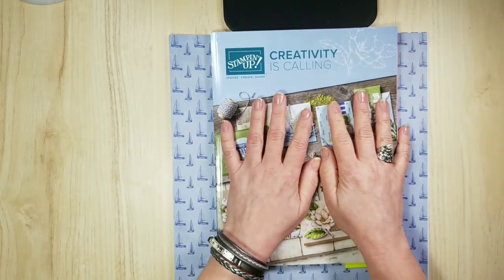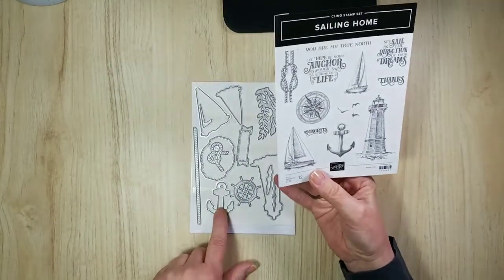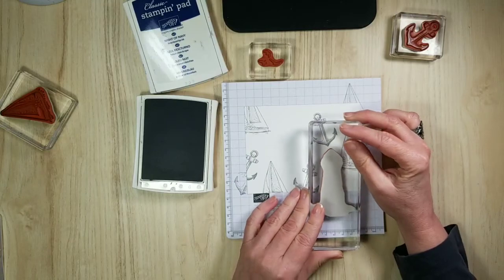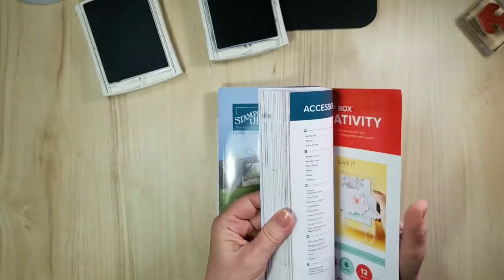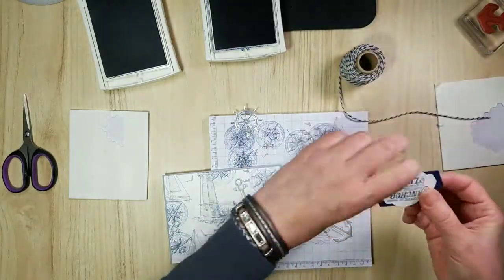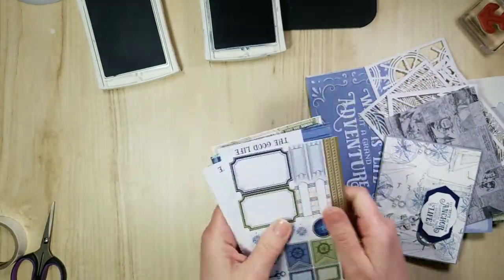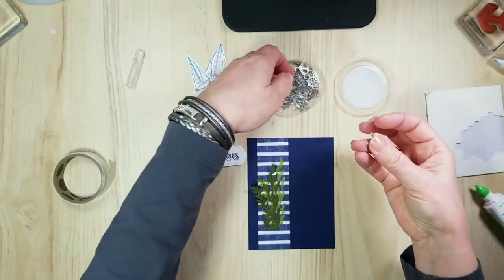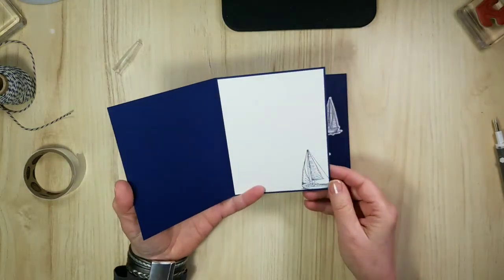Stampin' Up! Come Sail Away Bundle Card Demo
How fun is it to play with brand new Stampin' Up! products!!
Very, of course!

In this video we made two masculine cards using the Come Sail Away Suite from the 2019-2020 Stampin' Up! Annual catalogue! If you don't have a catalogue, message me!

If you're in Canada, and don't have a demonstrator, I would be delighted to be your creative coach!
Host Code UKKEE4C9